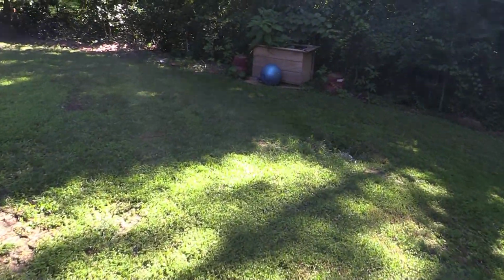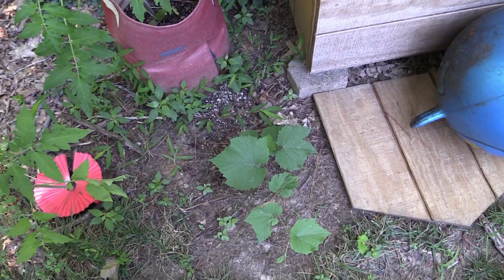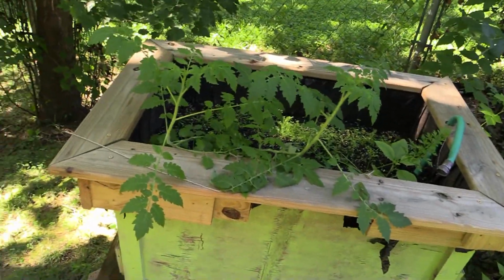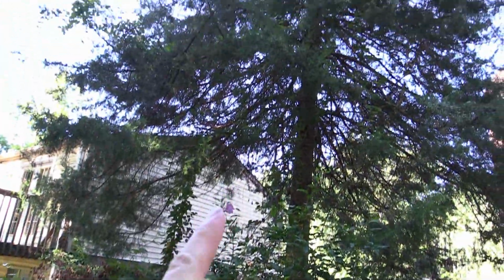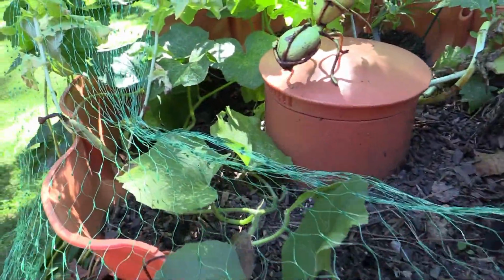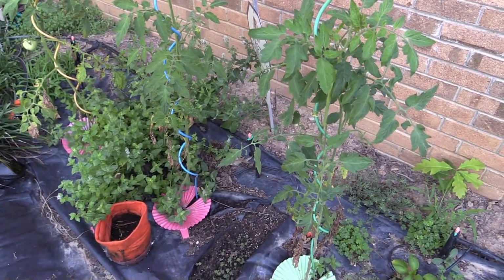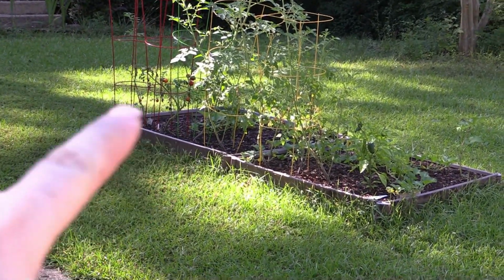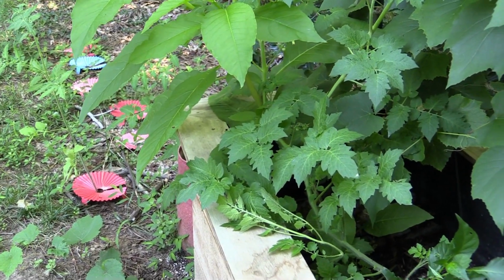Gardening 2020 : Growing a Garden in The Shade and other bad locations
In this video I talk about and show the results of growing in less than ideal situations.  Not everyone can have flat open land for their garden, but that shouldn't prevent you from giving it a try.